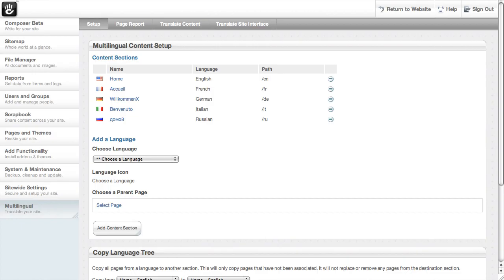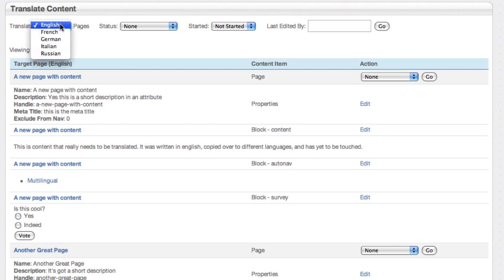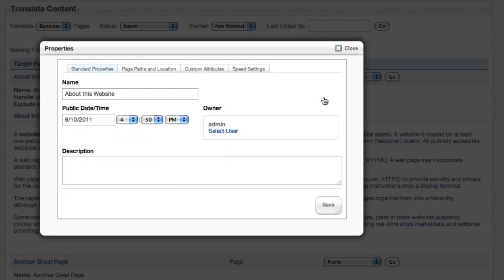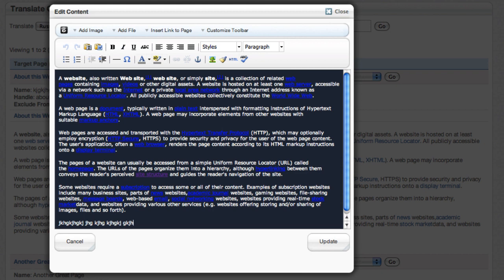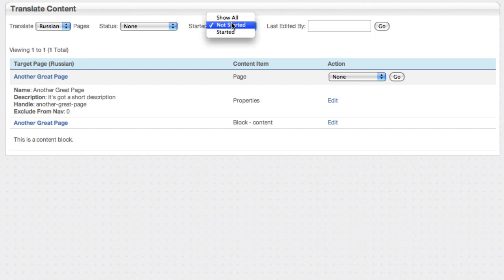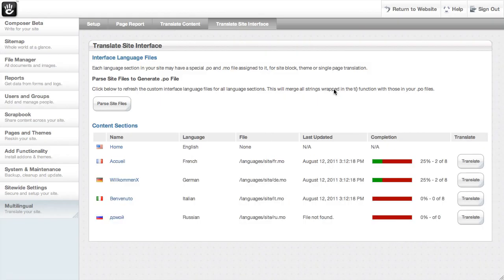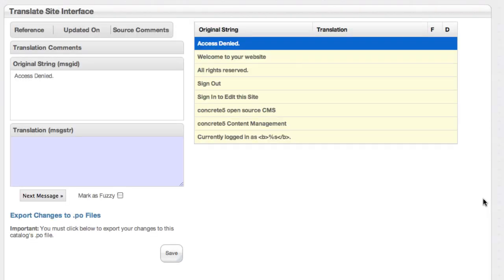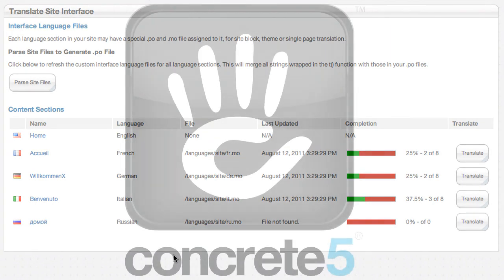concrete5 Internationalization Add-on (3 of 3)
The enterprise features of the internationalization add-on for concrete5 give you a CAT type interface for changing all site content centrally, as well as a GUI for updating .po/.mo files